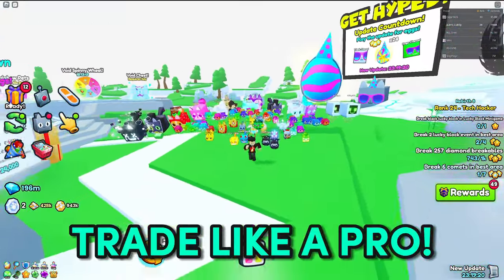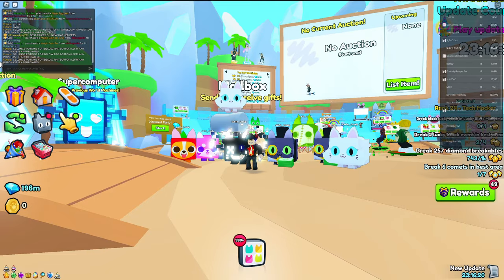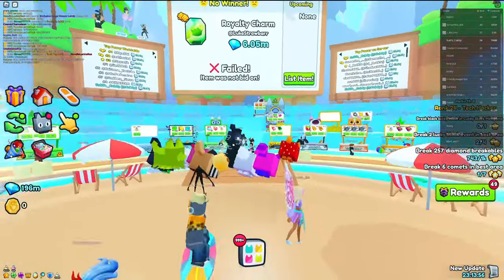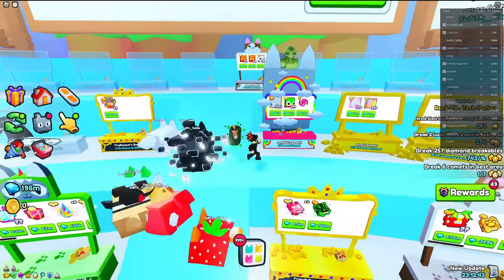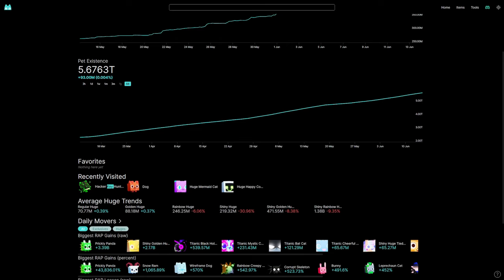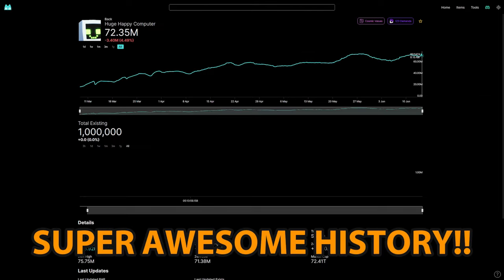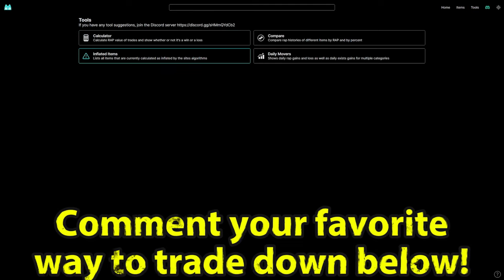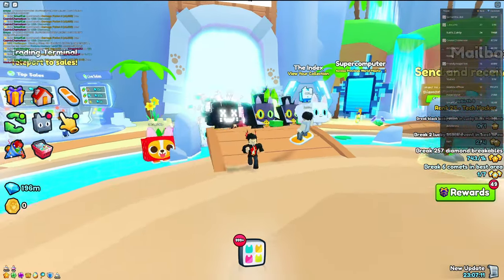*NEW*😱HOW TO TRADE AS A F2P IN PET SIMULATOR 99!!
This video is the ULTIMATE TRADING GUIDE to make you MEGA RICH in Pet Simulator 99! Make sure to watch the video until the end if you want to get your FIRST HUGE PET!